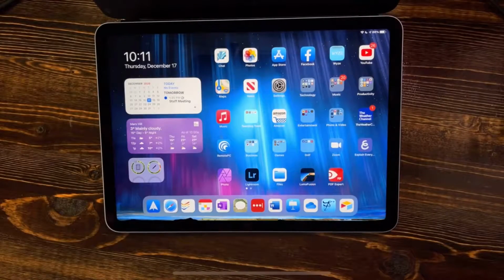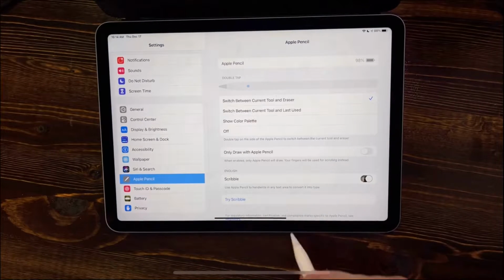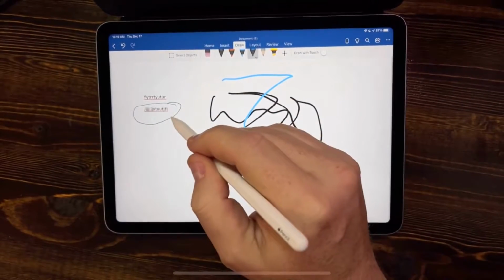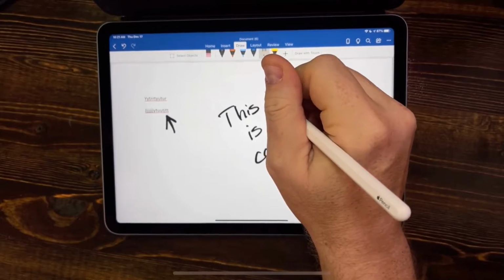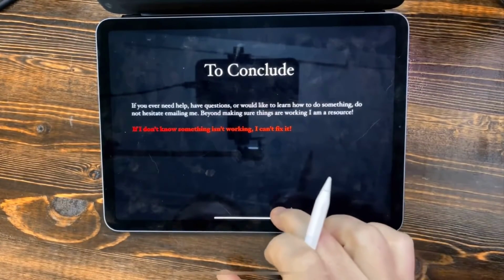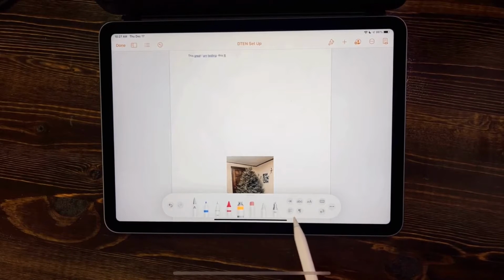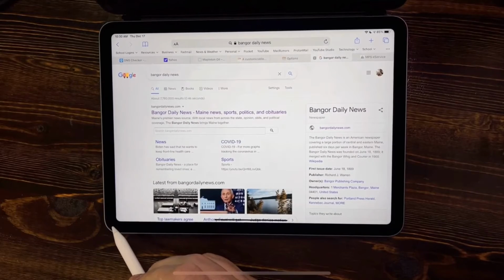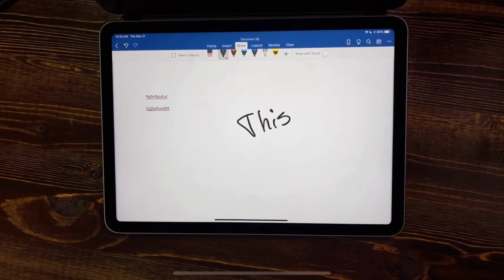Getting Started with the Apple Pencil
This video will show you the basics of using the 2nd Generation Apple Pencil with your iPad. This video is meant to just show some of the basics which you can hopefully use to help you in using it with other apps!